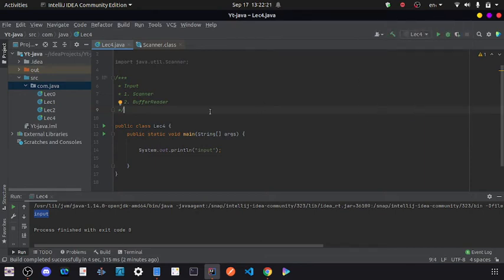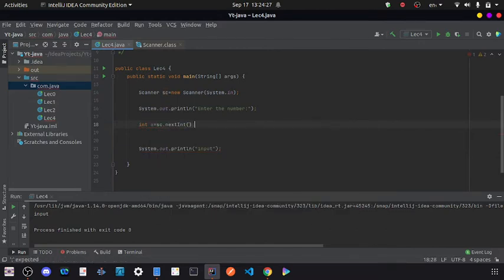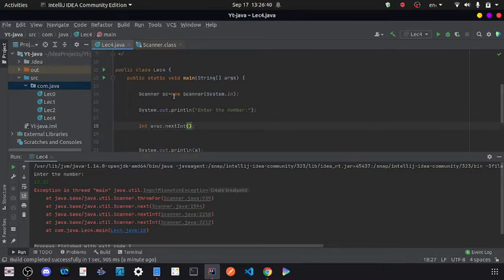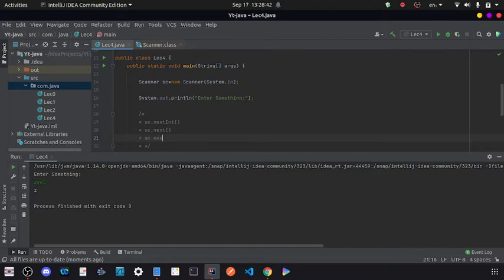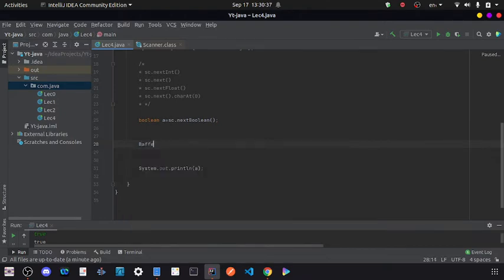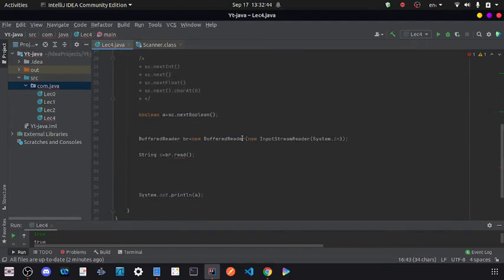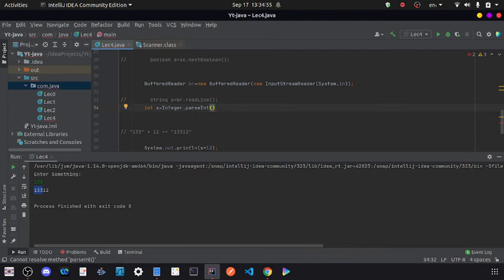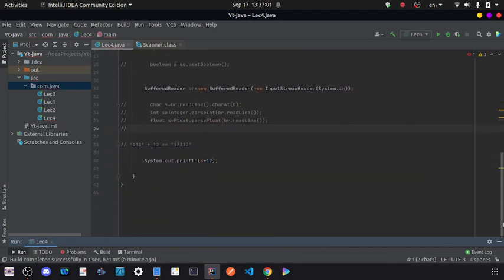Java Tutorial #4 Take Input